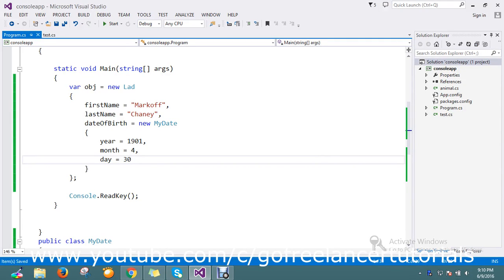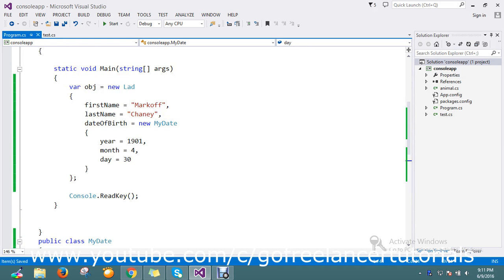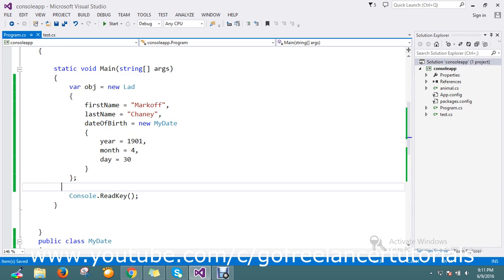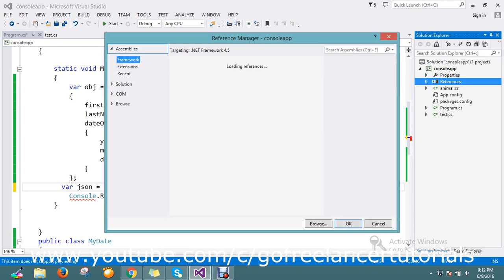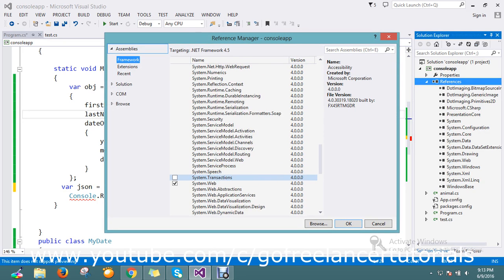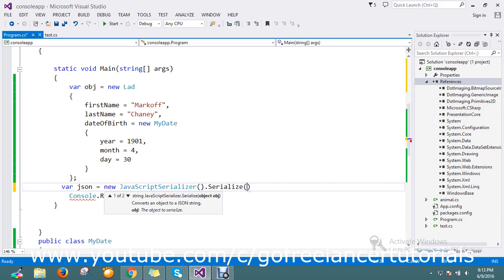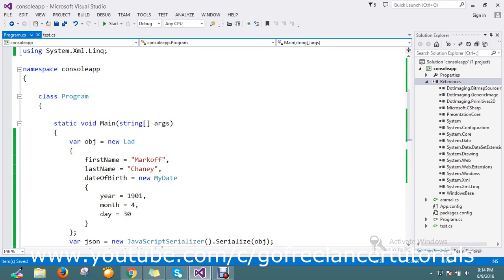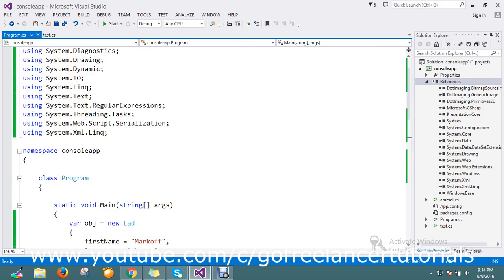Turn C# object into a JSON string in NET c#